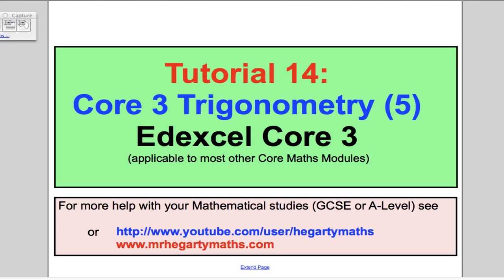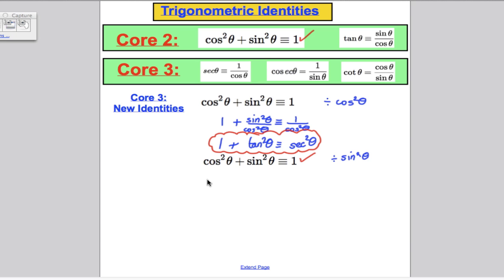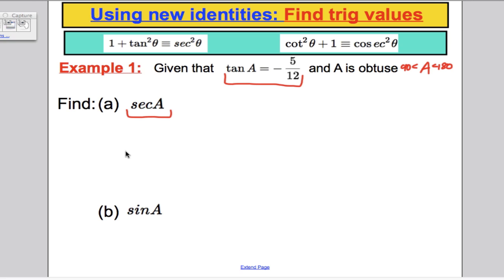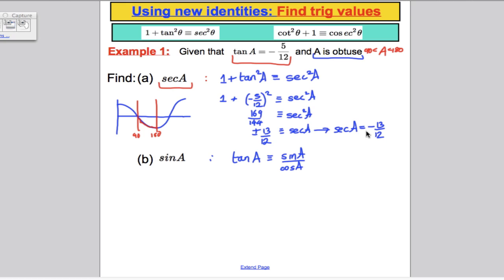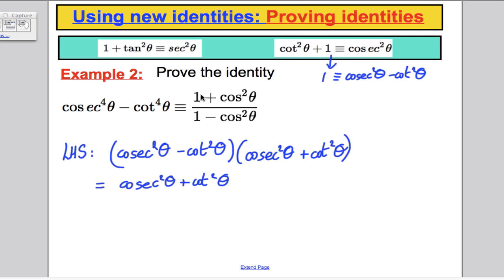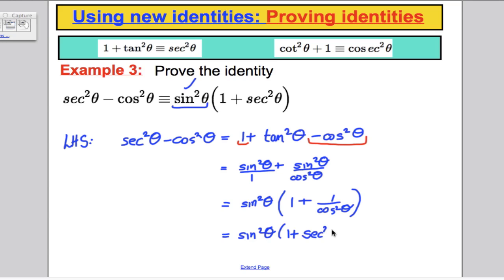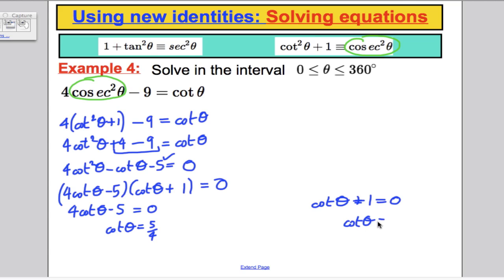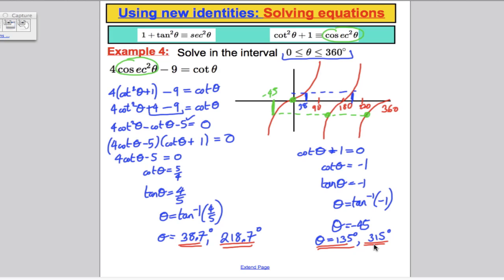A-Level Maths Edexcel Trigonometry (5) - L15 - Core 3 Edexcel Maths A-Level